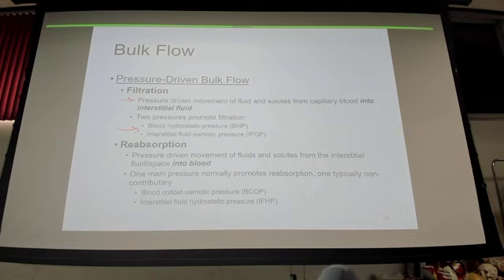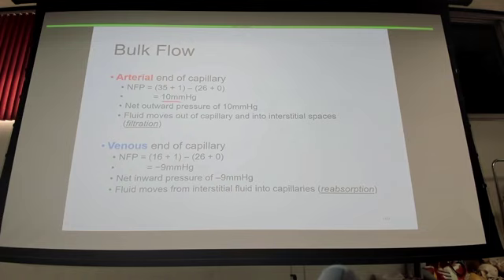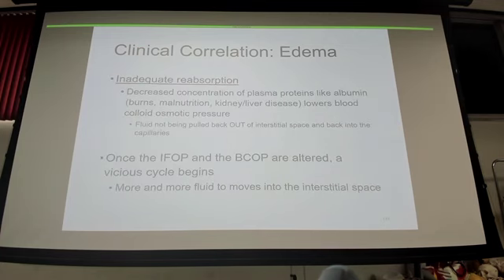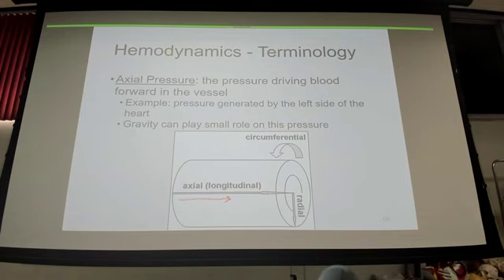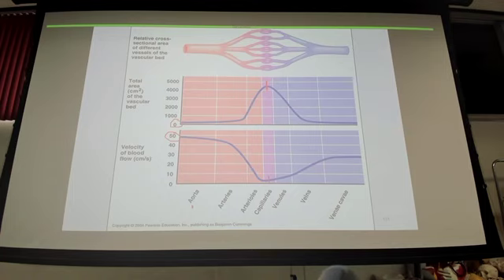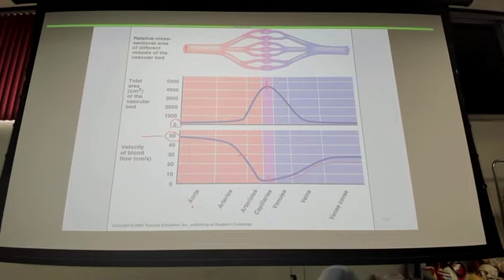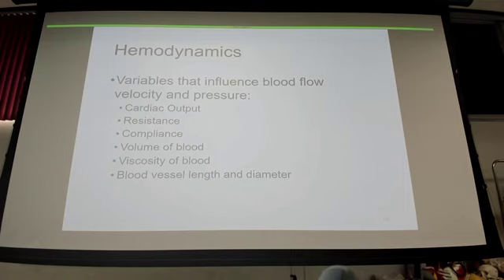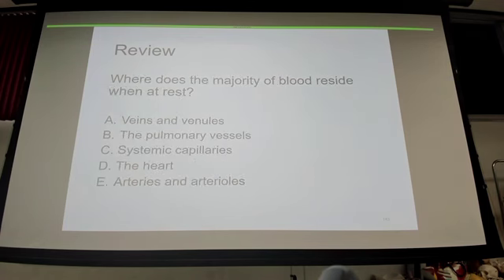A&P II 20MAY